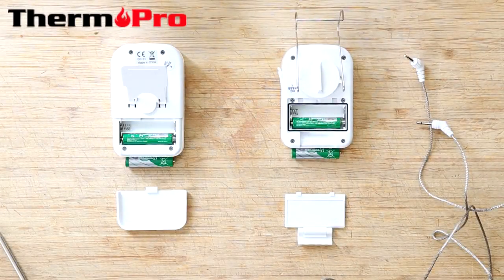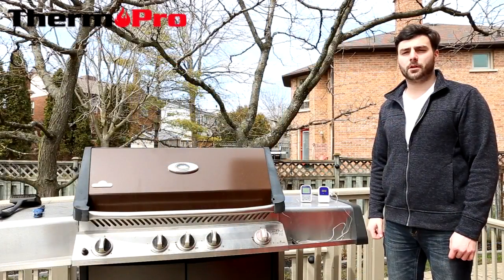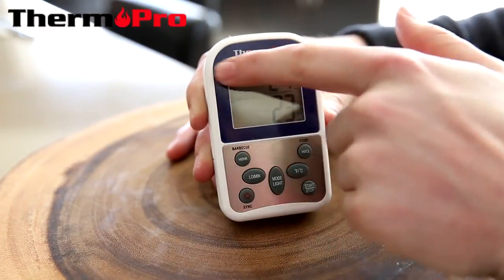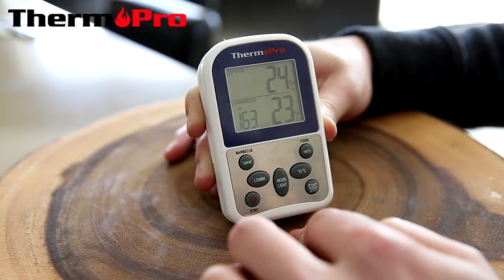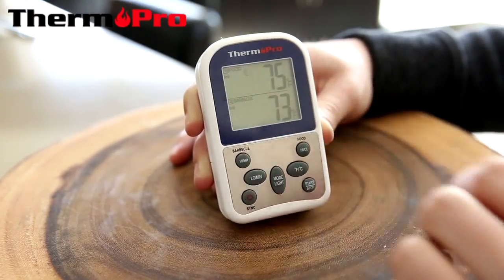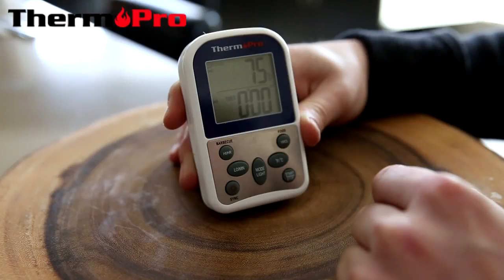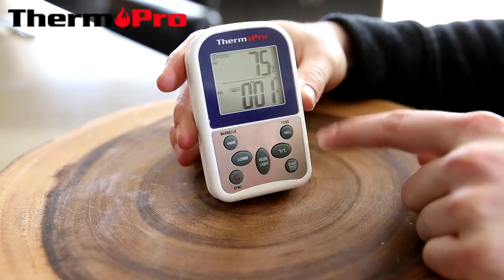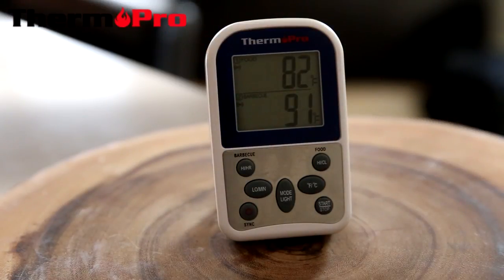ThermPro TP 12 Digital Wireless Thermometer Introduction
Digital Thermometer Product Description:

The ThermoPro-12 is a Digital Wireless Thermometer with timer, that accurately provides the internal temperature of your meat and oven/bbq. With a range of up to 300 feet, this unit will allow you to avoid the cold, while you monitor both your meat and smoker from the comfort of your home. No more back and forth between indoors and outdoors, just sit back and relax until the alarm rings. If you're unsure about how long 300 feet is, don't sweat it, as this receiver will notify you if it loses connection with the transmitter. If you find yourself using the same temperature a lot of the time, you're in luck as this unit will save your settings even when powered off.

Digital Thermometer Features:

Large, backlit LCD display
Set your own temperature settings manually
Countdown and count up timer
Alarm
Celsius/Fahrenheit selector
Receiver counter top stand
Transmitter has wire to either hook on oven door or use as a stand
Lost link alert
Receiver will flash and beep when meat temperature goes above your programmed temperature
Receiver will flash and beep when oven temperature goes above or below your set range
Timer and temperature settings are saved when unit is powered off

Digital Thermometer Specifications:

Temperature Range: 32˚F to 572˚F (0˚C to 300˚C)
Battery: 4 x AAA batteries
Temperature Accuracy: ±1.8˚F (±1˚C) from 32 to 212°F (0 to 100°C)
Resolution: 1°
Probe Length: 6 ½" food grade stainless steel probe and 3" oven/bbq stainless steel probe
Cable Length: 40" stainless steel mesh cable
Remote Range: Up to 300 feet
Receiver Display Size: 1.5×1.3 inches (38×34 mm)
Transmitter Display Size: 1.0×0.5 inches (26×13.5 mm)
Receiver Dimensions: 3.94 H x 2.44 W x 1 D inches (100 H x 62 W x 25 D mm)
Transmitter Dimensions: 3.62 H x 2.44 W x 1.3 D inches (92 H x 62 W x 33 D mm)
Weight: Receiver: 0.2 lbs. (92 g), Transmitter:0.236 lbs. (107 g)
Probe and Wire can withstand up to 716˚F (380˚C)
Certifications: FCC certified, CE certified, ROHS, FDA approved probe
Uses: BBQ, Oven, Smoker, Candy, Meat, Food

Package Contents:

1 x Digital Thermometer Receiver
1 x Digital Thermometer Transmitter
1 x Food Temperature Probe
1 x Oven/BBQ Temperature Probe
4 x AAA batteries
1 x Manual